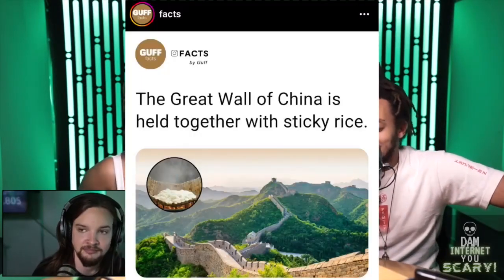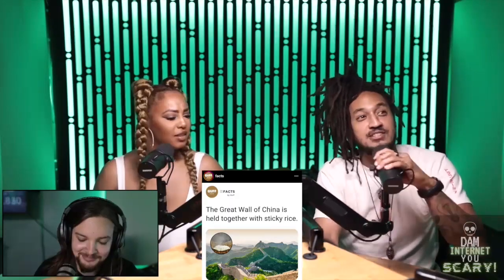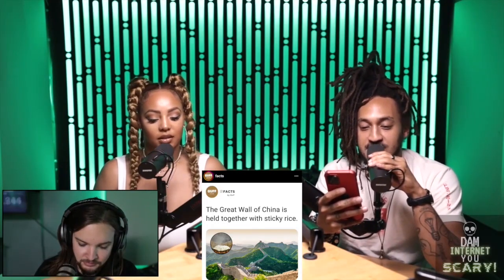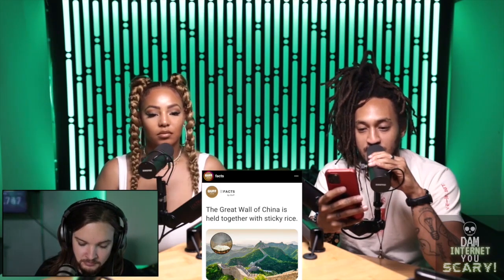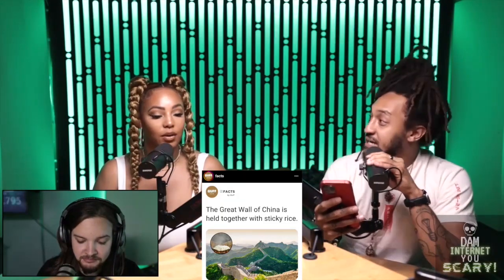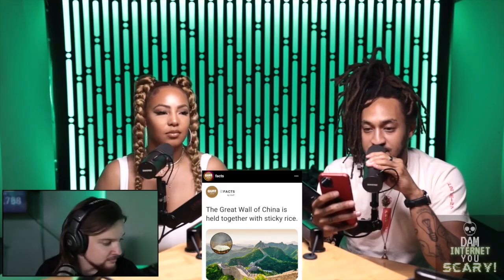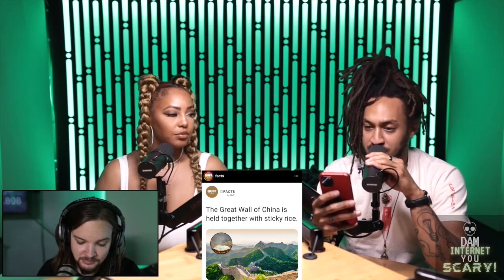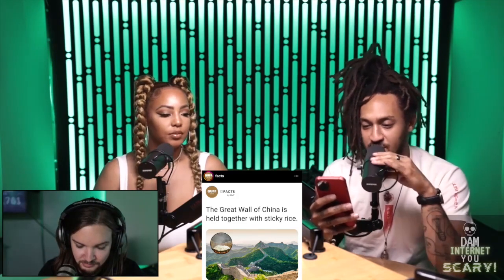You Wont BELIEVE This Fact About The GREAT WALL OF CHINA👀🤔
New episode of DamInternetYouScary out now!! 👻👻👻